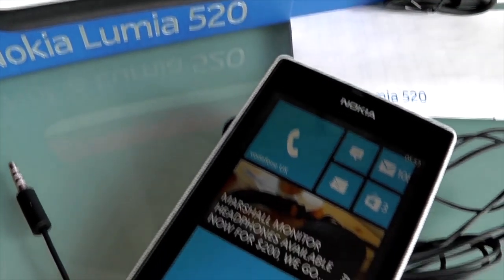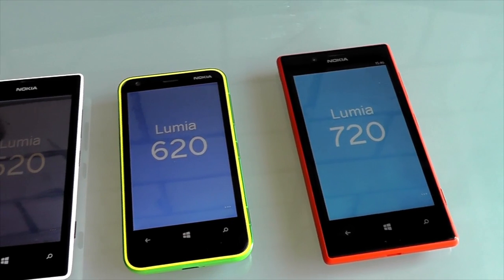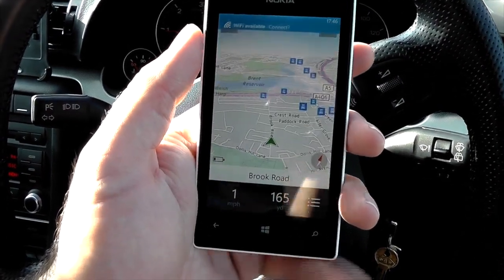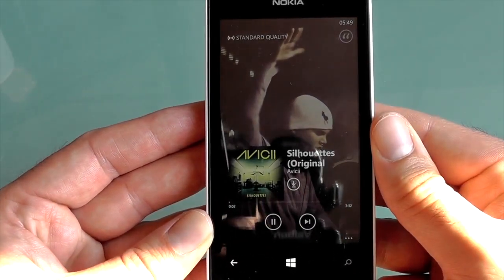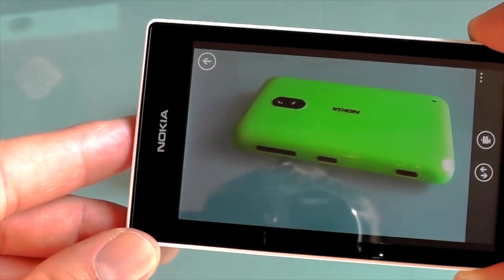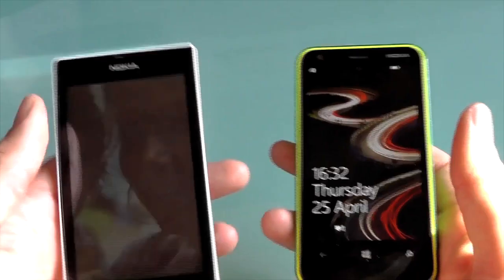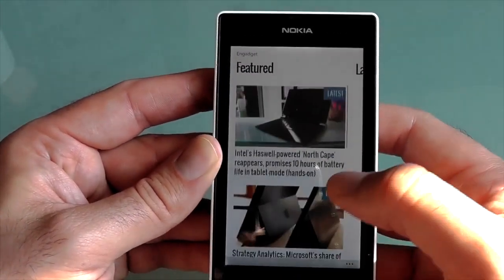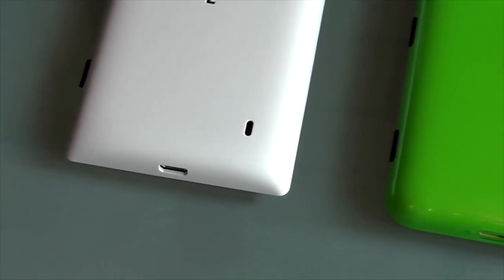Nokia Lumia 520 review | Engadget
The Nokia Lumia 520 has the same reliable internals and happy design language that have already proven their worth in the Lumia 620, but it makes a couple of sacrifices for the sake of its price tag